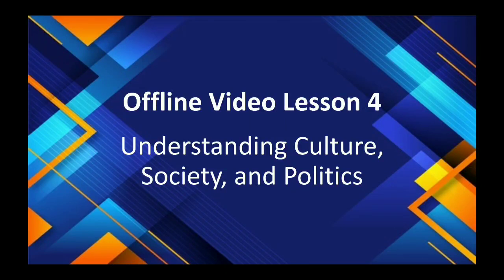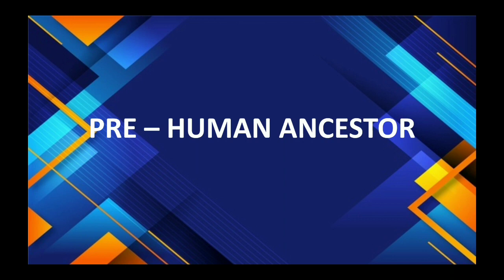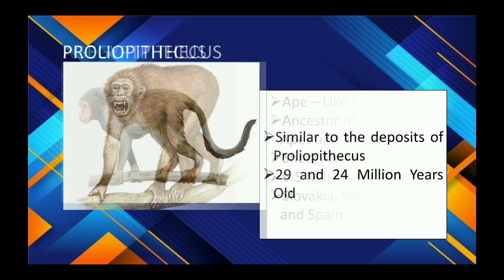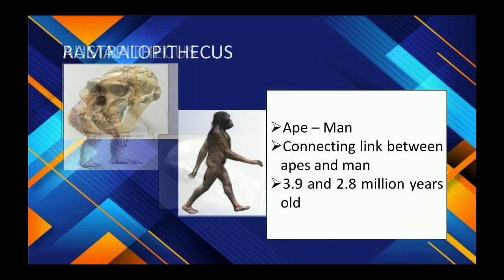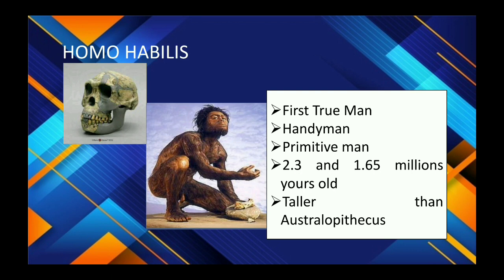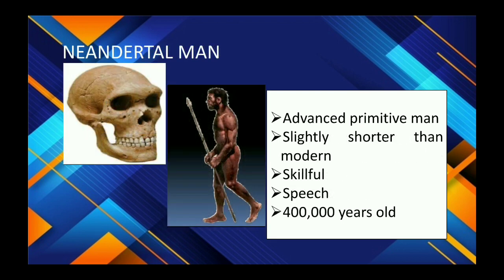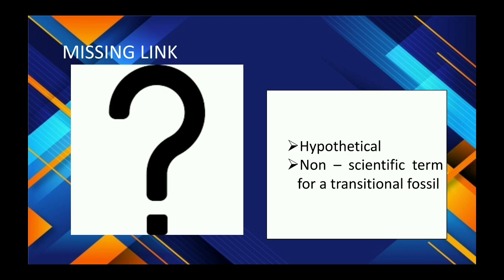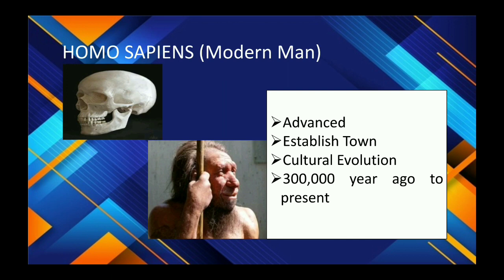Offline Video Lesson 4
Understanding Culture, Society, and Politics
*Biological and Cultural Evolution
Week 4